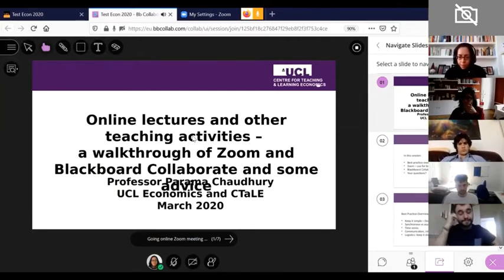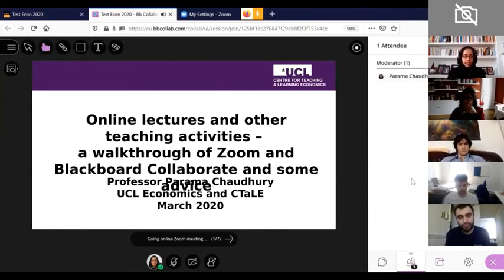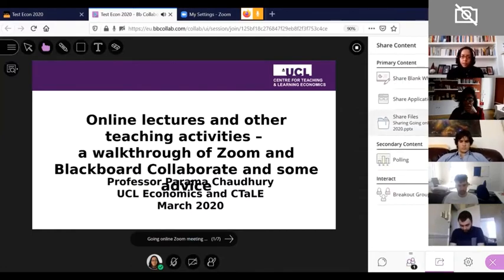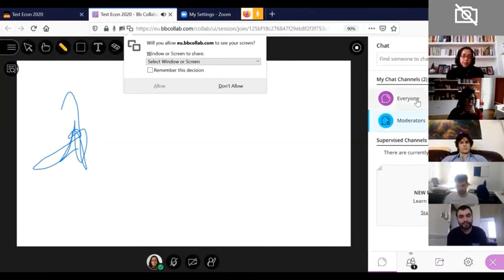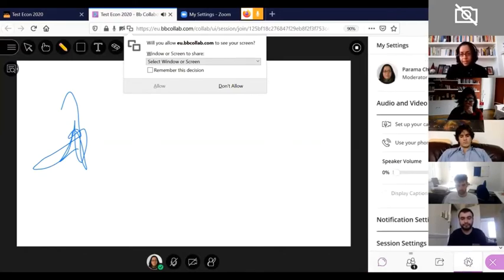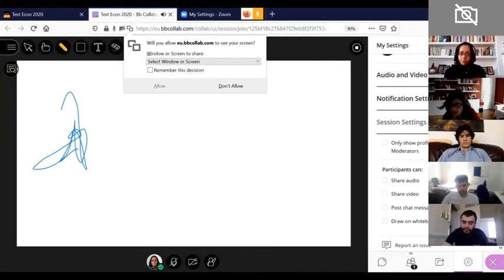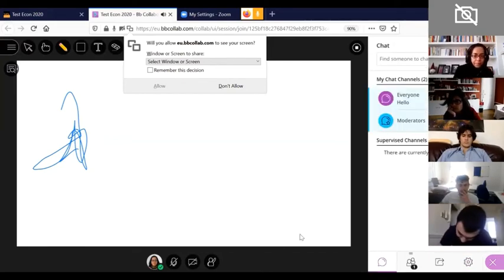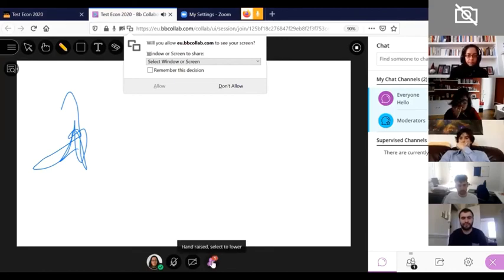Sharing your slides on Blackboard